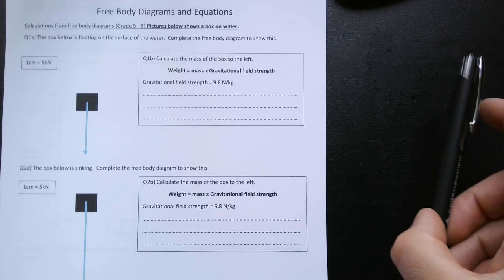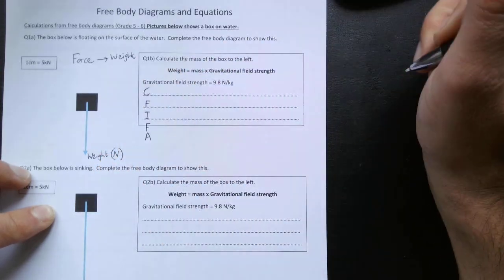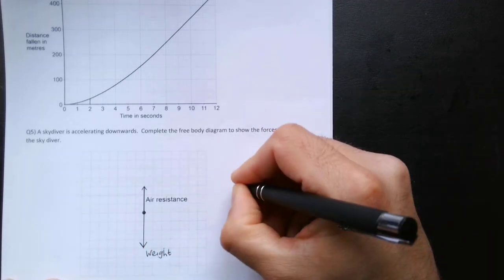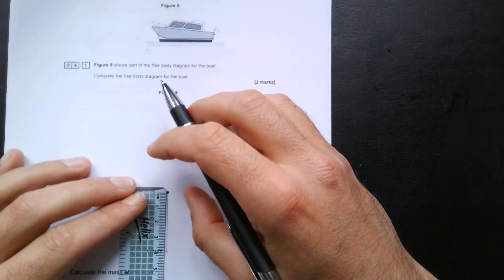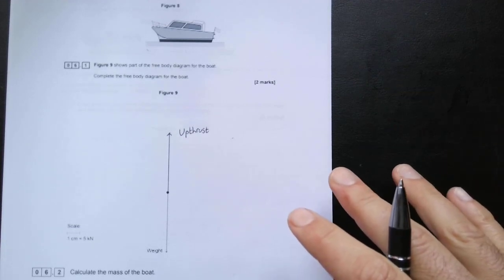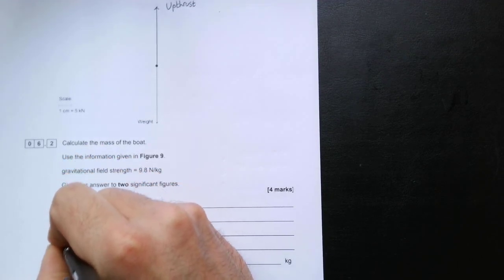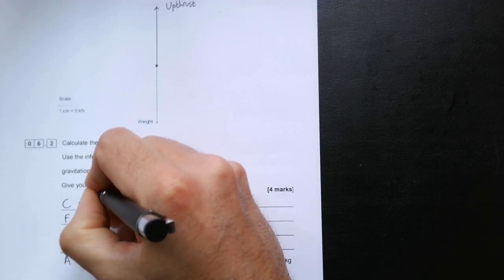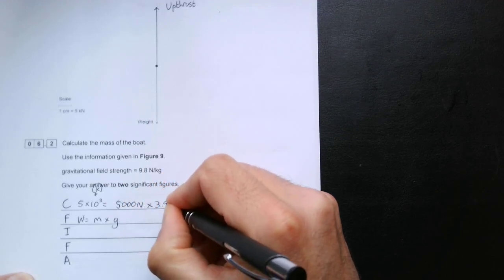Free body diagrams and calcs